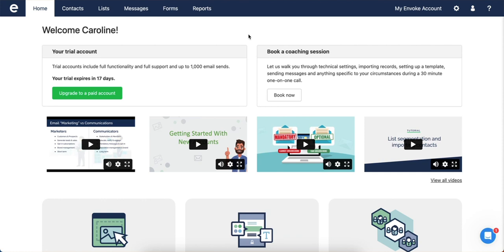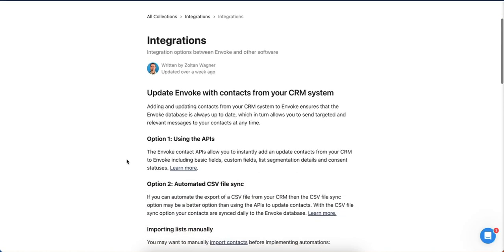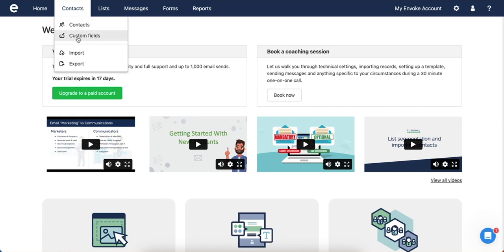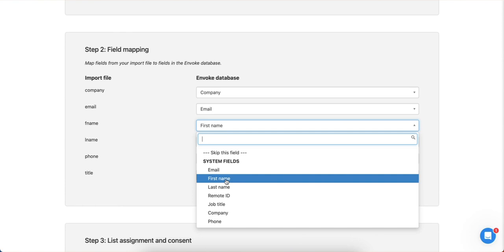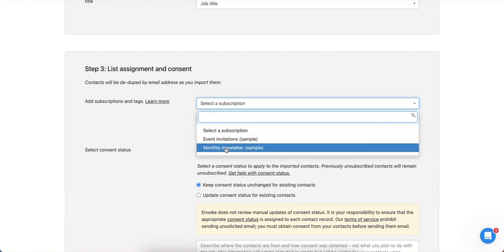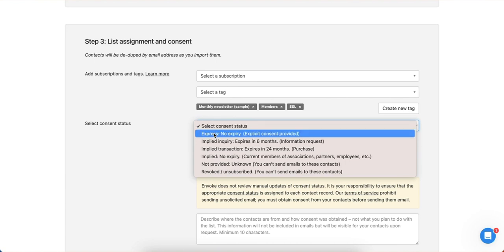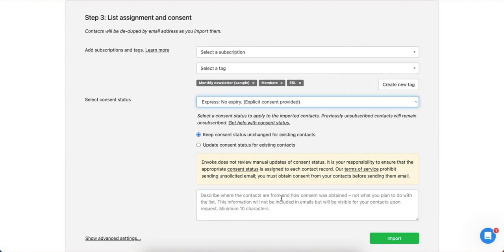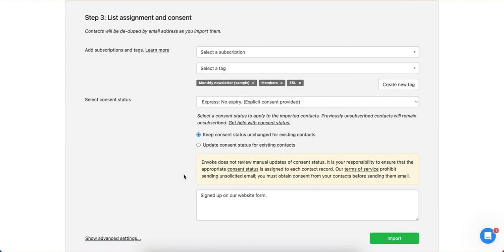How to Import Contacts into Your Email Platform | CSV Upload Tutorial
Learn How to Import Contacts into Envoke

Envoke is a Canadian email platform built for communicators, not marketers, with all data stored in Canada. This tutorial walks you through the complete contact import process, from preparing your CSV file to managing consent and handling duplicates.

📌 Video Timestamps:

0:02 - Introduction to contact importing
0:26 - Where to find advanced import documentation
0:57 - Automating imports with integrations and APIs
1:29 - Recommended: Watch our data structure video first
1:53 - Step 1: Upload your CSV file and preview
2:20 - Step 2: Map your CSV fields to Envoke fields
3:02 - Step 3: Assign subscriptions and tags
4:06 - Setting consent status for CASL compliance
5:14 - How Envoke handles duplicate contacts
6:24 - Protection for unsubscribed contacts
6:47 - Wrap-up and resources

What You'll Learn:
- How to format and upload your CSV file correctly
- Mapping CSV columns to Envoke contact fields
- Assigning contacts to subscriptions and tags
- Setting proper consent status for CASL compliance
- How duplicate contacts are automatically handled
- Why unsubscribe status is always protected

How This Helps You:
Quickly migrate your existing contact lists into Envoke or regularly update your database with new contacts. Whether you're moving from another platform, uploading event registrants, or adding new subscribers, CSV import makes it easy to keep your contact lists current and organized.

Envoke works with communicators in post-secondary institutions, associations, municipalities, government, public health, and more across Canada.

Ready to streamline your contact management?